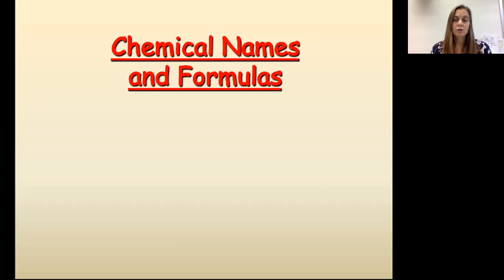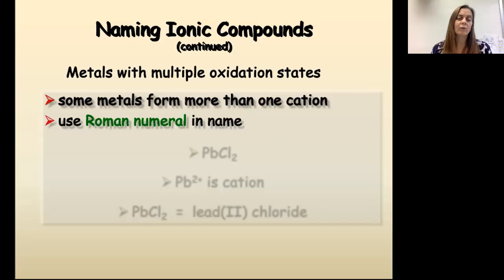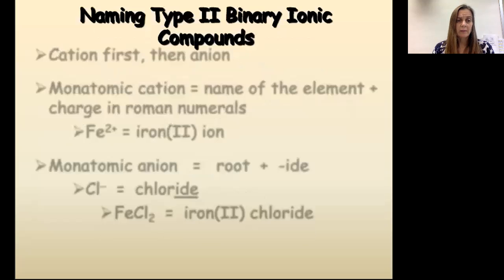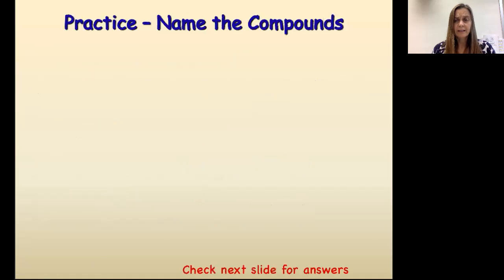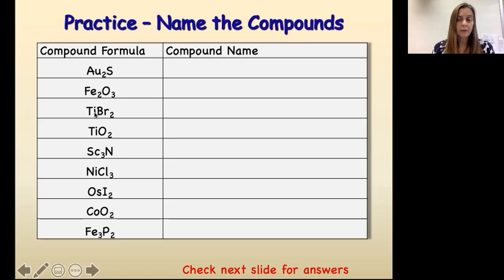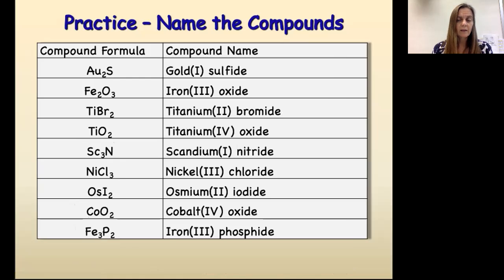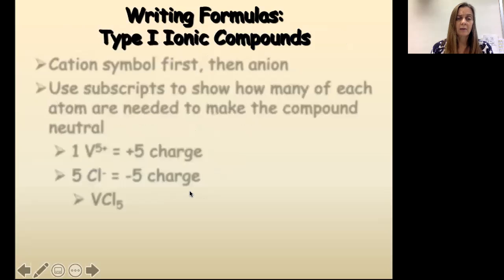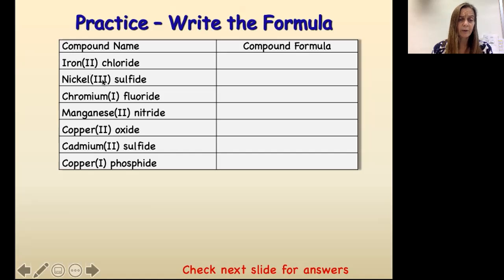Type II Ionic Compounds